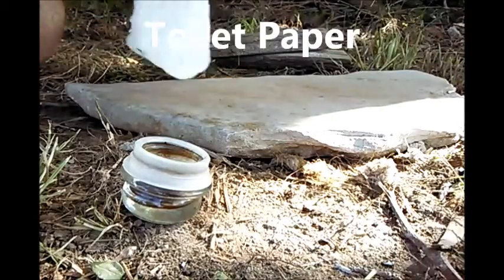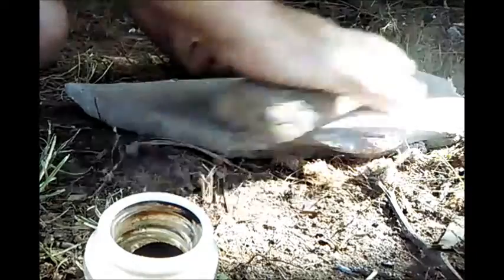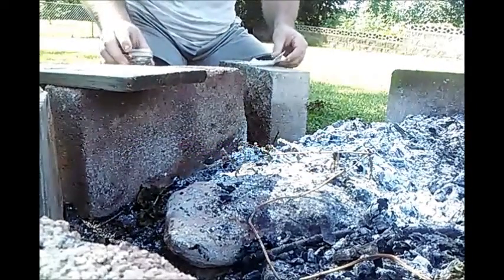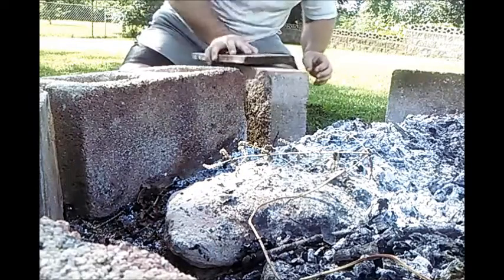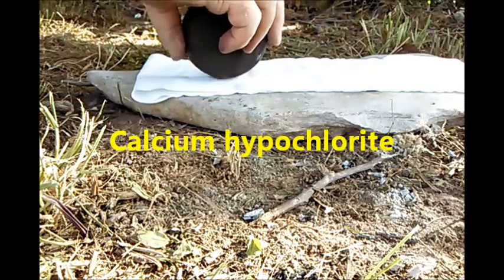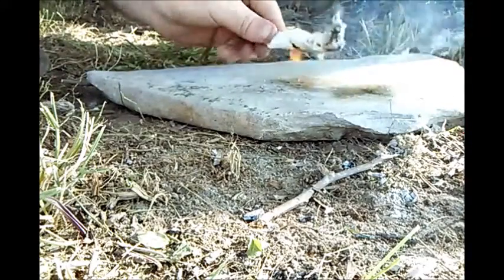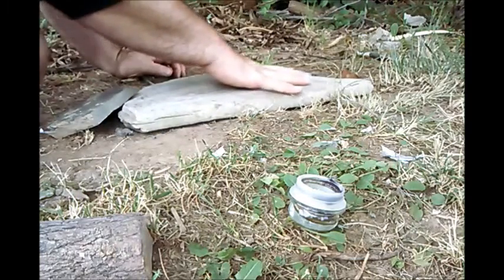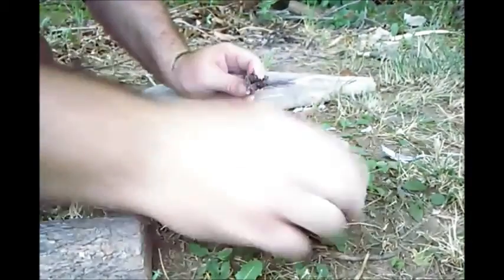Rudiger Roll - Chemicals & rolling mediums PT 1 - fire roll toliet paper, guaze, notebook paper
The first video in a series that focuses on chemical accelerants and randomly selected rolling mediums. The demonstrations in this video are as follows : Pot perm and toliet paper, Pot perm and Guaze, Calcium hypochlorite and toliet paper, Pot perm and notebook paper. In several of the demonstrations in this video I use my No Tool Concept - natural surfaces. The Rudiger Roll is, without a doubt, one of the most versatile friction fire methods. I may include a third video in this series. Link to newspaper rolling medium

Fire Roll Toilet Paper
Rudiger Roll Toilet Paper